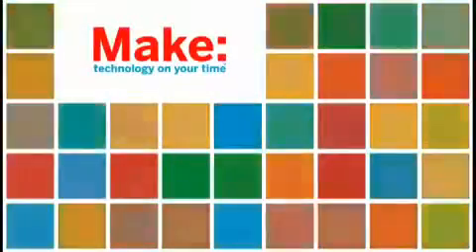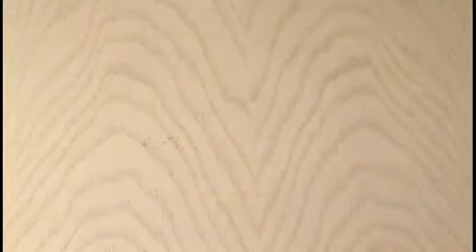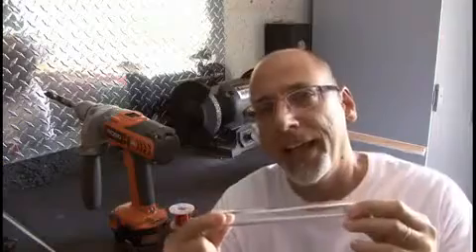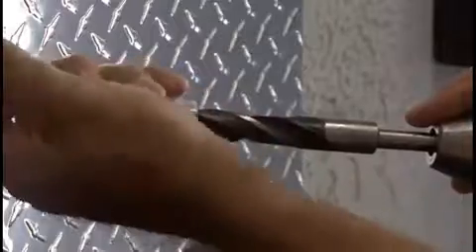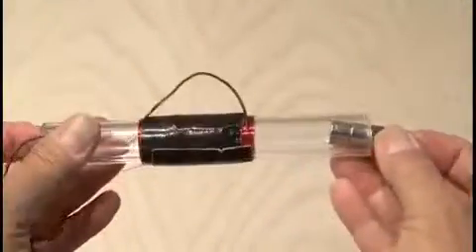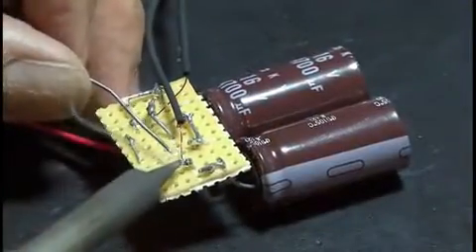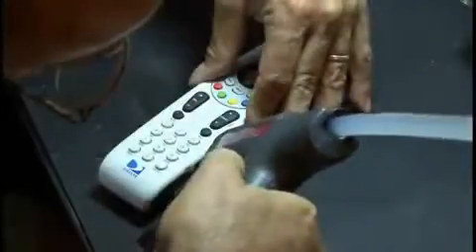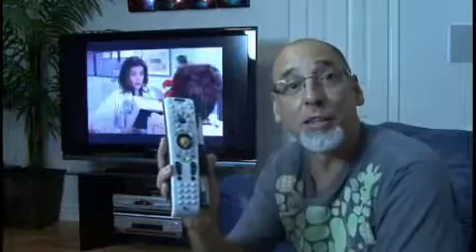Proyecto de fin semana- control remoto kinético